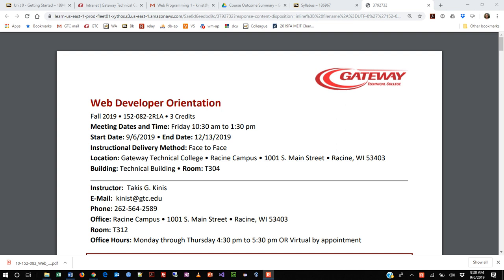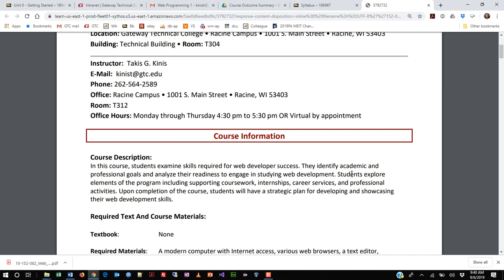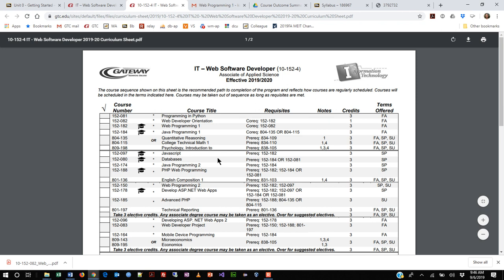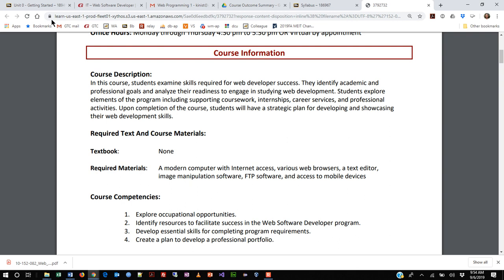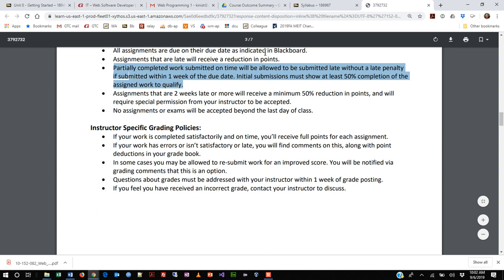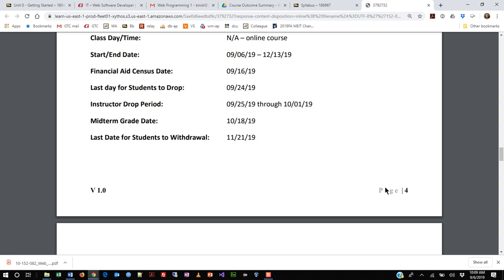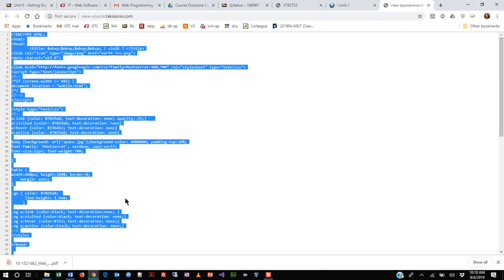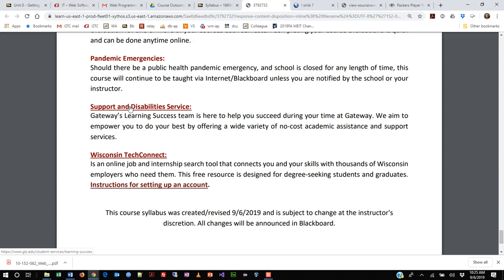Web Developer Orientation - Course Syllabus and Intro - Fall 2019